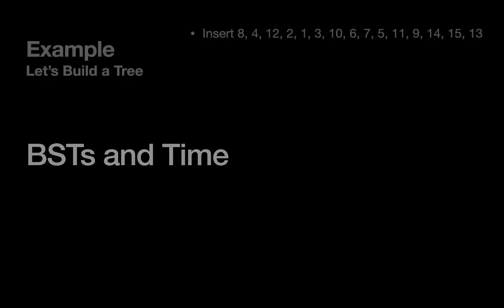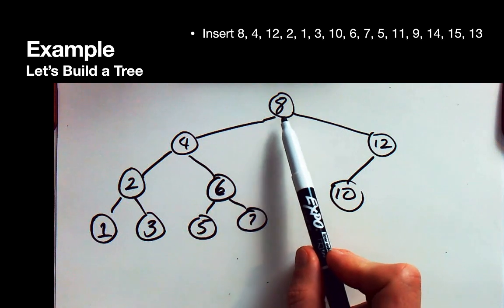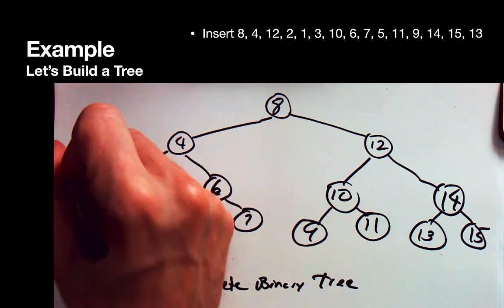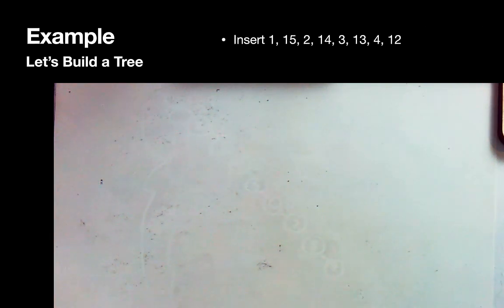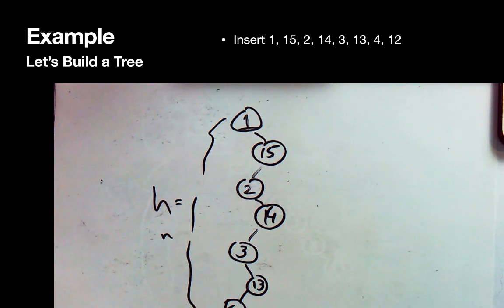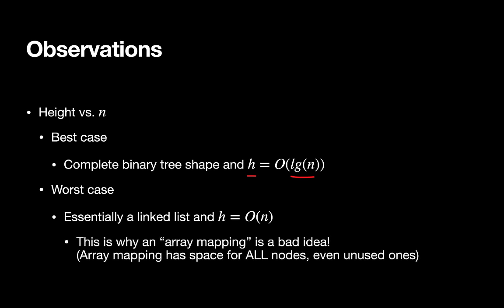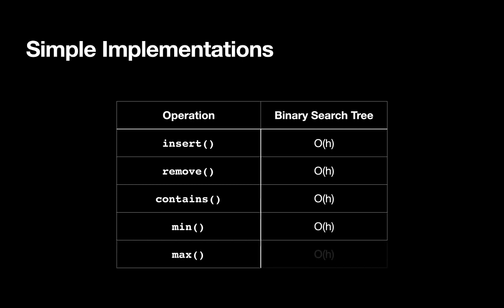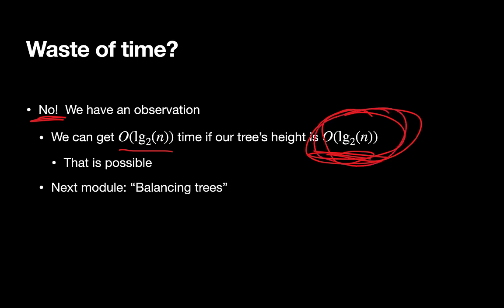8.6 Data Structures & Algorithms: Binary Search Tree Operation Time Complexities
Identifying the time complexities for Binary Search Trees and factors that impact performance.